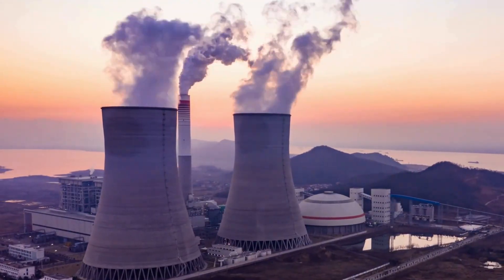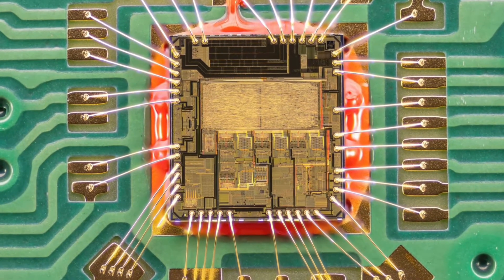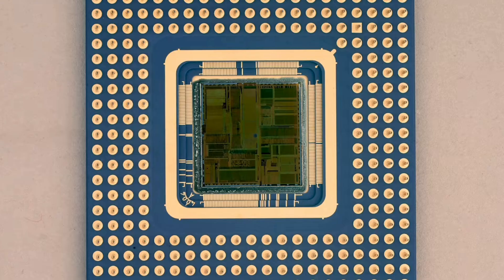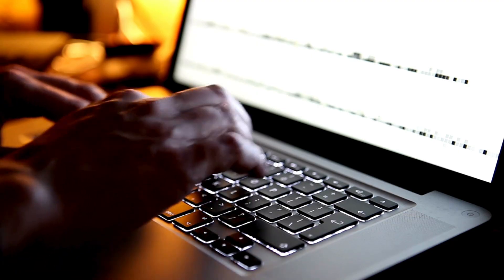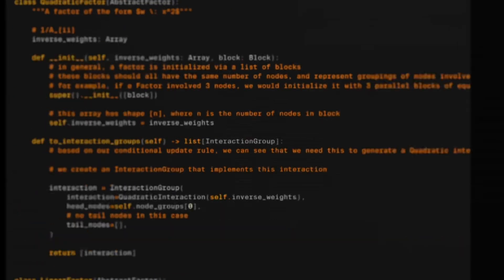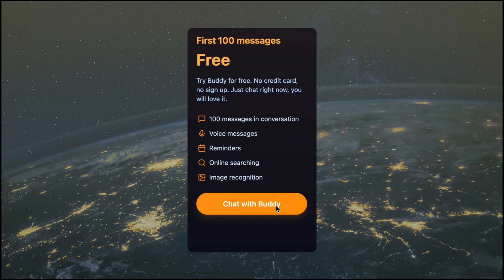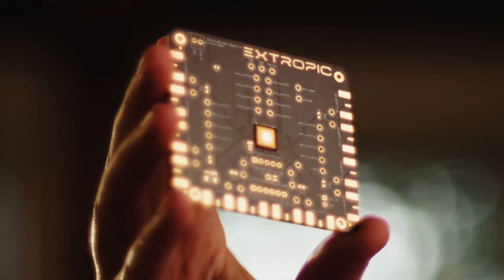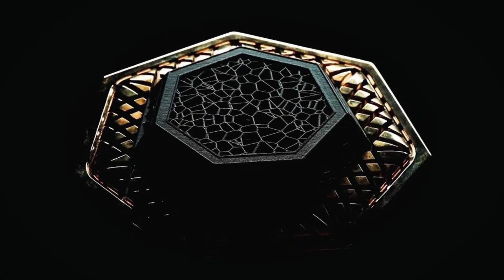Thermodynamic chip: Is this the solution to AI’s energy crisis?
Scientists have introduced a new thermodynamic chip that could significantly reduce the energy consumption of modern AI models. 🔥

It can harness randomness where traditional chips fail, offering an entirely new path toward more efficient computing. 💪

How does it work — and can it really slow down AI’s growing energy crisis? 😮

0:00 Introduction – Microchips and their efficiency
1:40 How does a thermodynamic chip work?
2:15 The difference between a quantum computer and a thermodynamic chip
2:55 Normal Computing CN 101
3:20 Extropic
4:36 Applications of thermodynamic chips